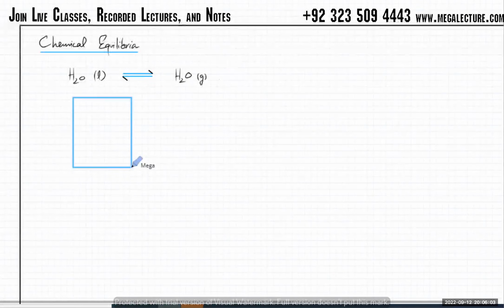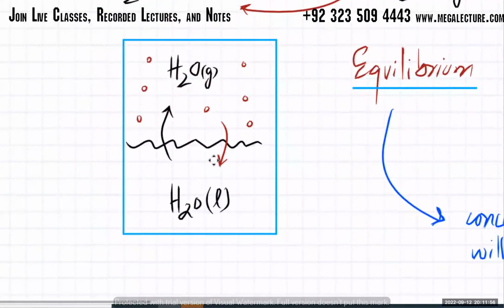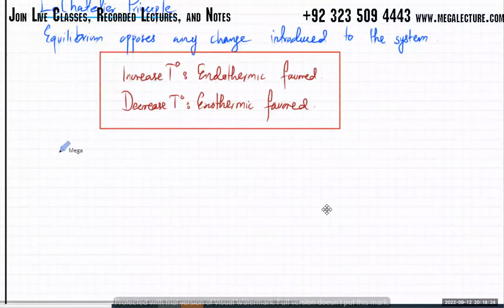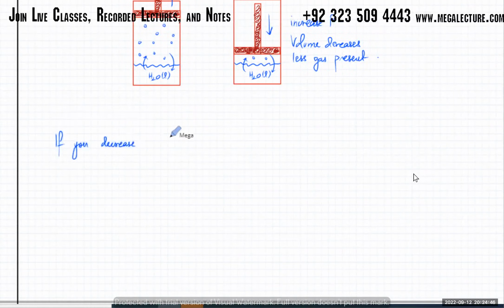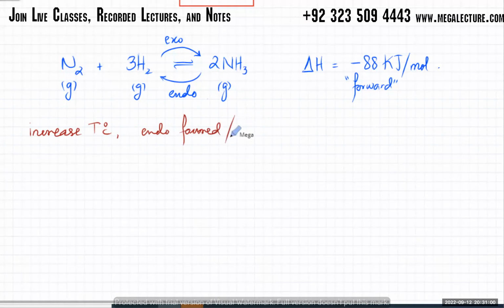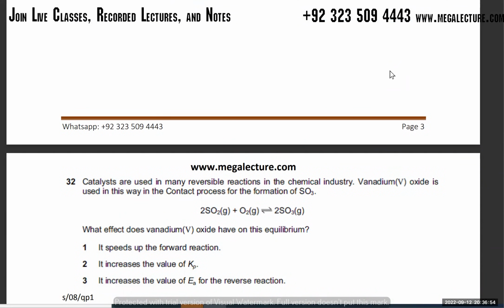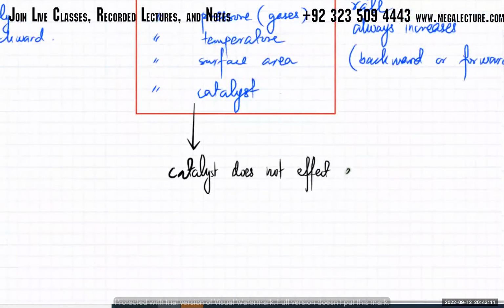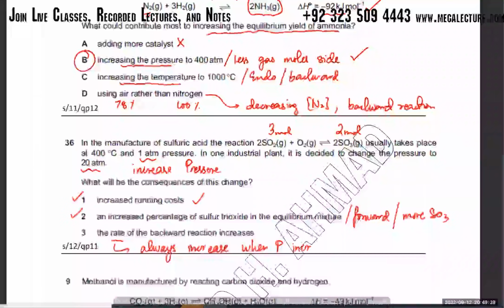AS Chemistry | Chemical Equilibria Part 1 | Introduction to Equilibria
7.1 Chemical equilibria: reversible reactions, dynamic equilibrium
Learning outcomes
Candidates should be able to:
1 (a) understand what is meant by a reversible reaction
(b) understand what is meant by dynamic equilibrium in terms of the rate of forward and reverse reactions being equal and the concentration of reactants and products remaining constant
(c) understand the need for a closed system in order to establish dynamic equilibrium
2 define Le Chatelier’s principle as: if a change is made to a system at dynamic equilibrium, the position of equilibrium moves to minimise this change
3 use Le Chatelier’s principle to deduce qualitatively (from appropriate information) the effects of changes in temperature, concentration, pressure or presence of a catalyst on a system at equilibrium
4 deduce expressions for equilibrium constants in terms of concentrations, Kc
5 use the terms mole fraction and partial pressure
6 deduce expressions for equilibrium constants in terms of partial pressures, Kp (use of the relationship between Kp and Kc is not required)
7 use the Kc and Kp expressions to carry out calculations (such calculations will not require the solving of
quadratic equations)
8 calculate the quantities present at equilibrium, given appropriate data
9 state whether changes in temperature, concentration or pressure or the presence of a catalyst affect the value of the equilibrium constant for a reaction
10 describe and explain the conditions used in the Haber process and the Contact process, as examples of the importance of an understanding of dynamic equilibrium in the chemical industry and the application of Le Chatelier’s principle
7.2 Bronsted–Lowry theory of acids and bases
Learning outcomes
1 state the names and formulae of the common acids, limited to hydrochloric acid, HCl, sulfuric acid, H2SO4, nitric acid, HNO3, ethanoic acid, CH3COOH
2 state the names and formulae of the common alkalis, limited to sodium hydroxide, NaOH, potassium hydroxide, KOH, ammonia, NH3
7.2 Brønsted–Lowry theory of acids and bases
Learning outcomes
3 describe the Brønsted–Lowry theory of acids and bases
4 describe strong acids and strong bases as fully dissociated in aqueous solution and weak acids and weak bases as partially dissociated in aqueous solution
5 appreciate that water has pH of 7, acid solutions pH of below 7 and alkaline solutions pH of above 7
6 explain qualitatively the differences in behaviour between strong and weak acids including the reaction with a reactive metal and difference in pH values by use of a pH meter, universal indicator or conductivity
7 understand that neutralisation reactions occur when H+(aq) and OH–(aq) form H2O(l)
8 understand that salts are formed in neutralisation reactions
9 sketch the pH titration curves of titrations using combinations of strong and weak acids with strong and weak alkalis
10 select suitable indicators for acid-alkali titrations, given appropriate data (pKa values will not be used)